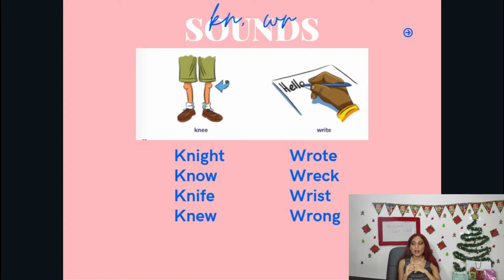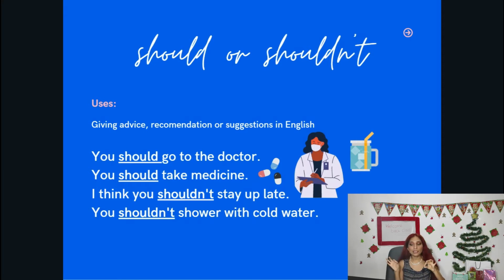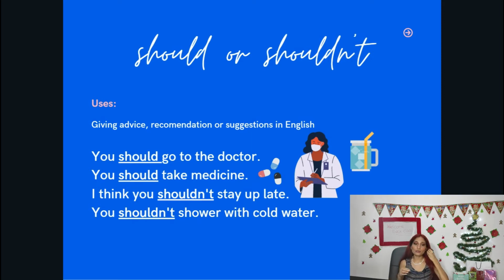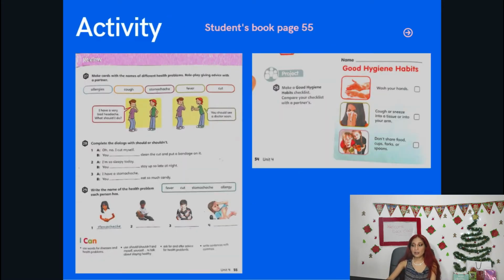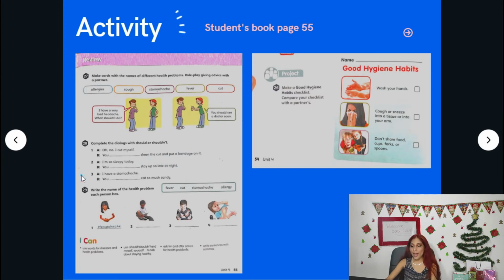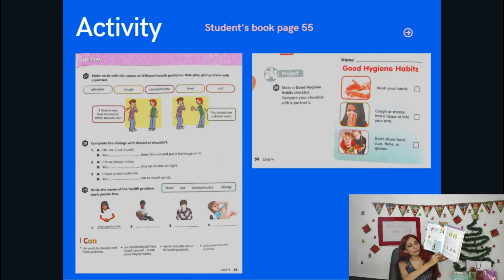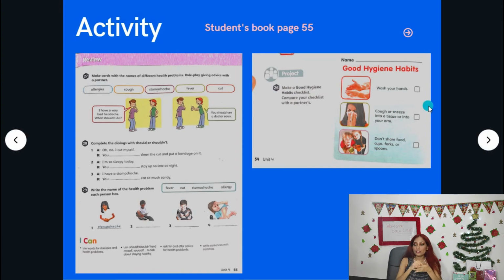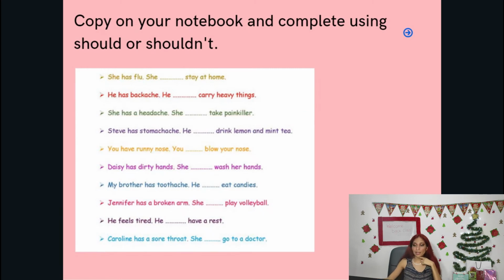4th grade - December 7th